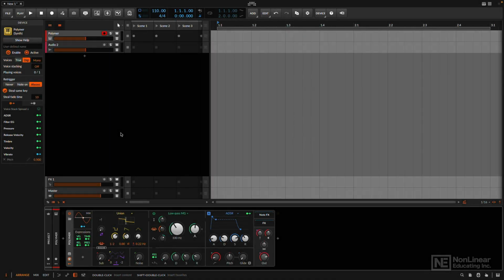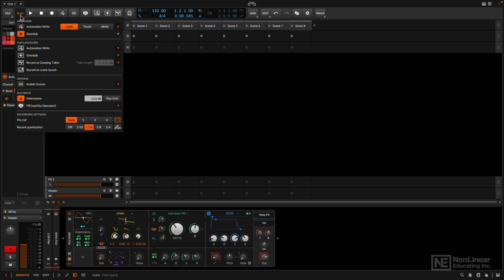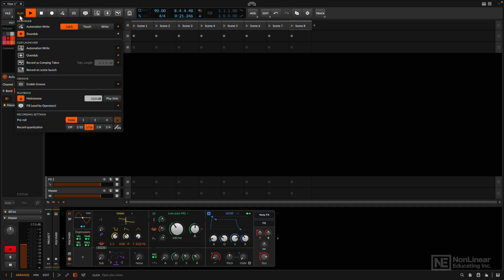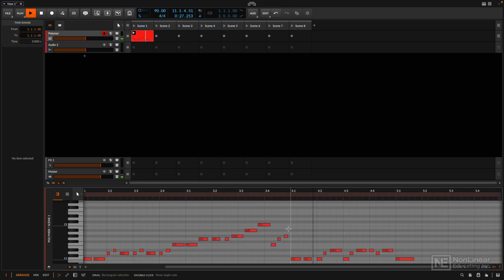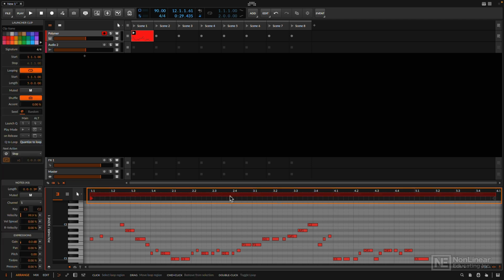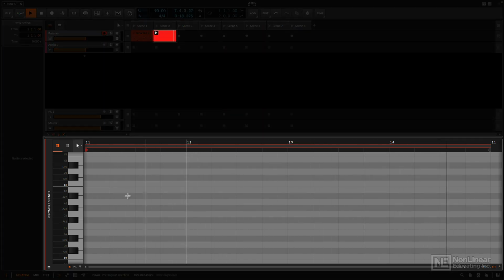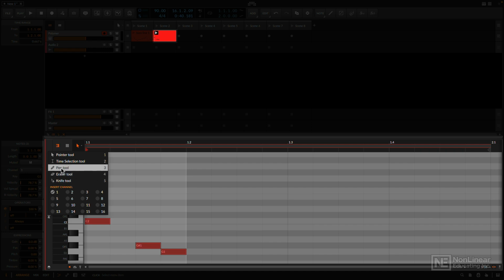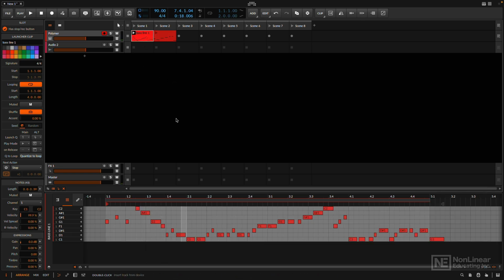5 Note Clips and events